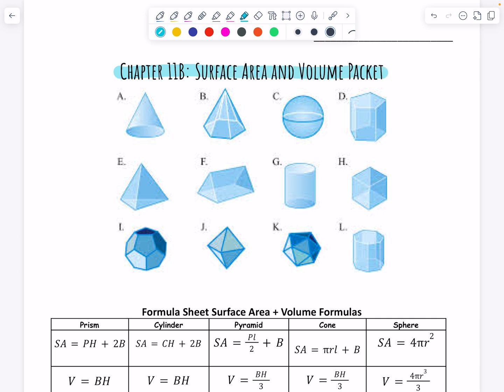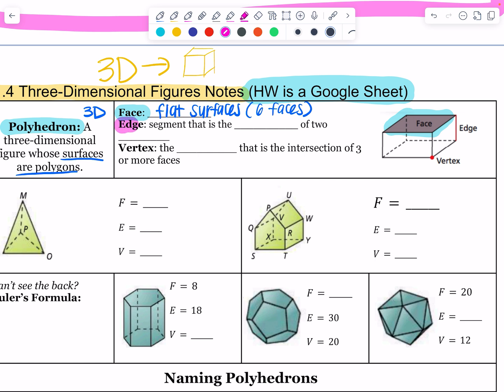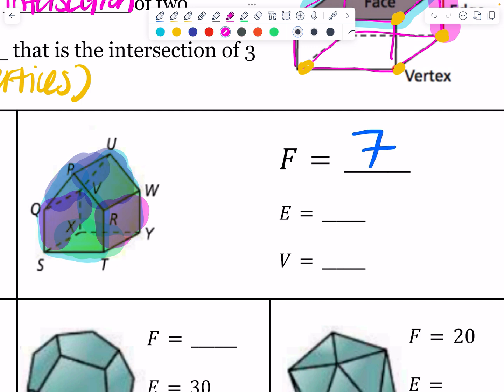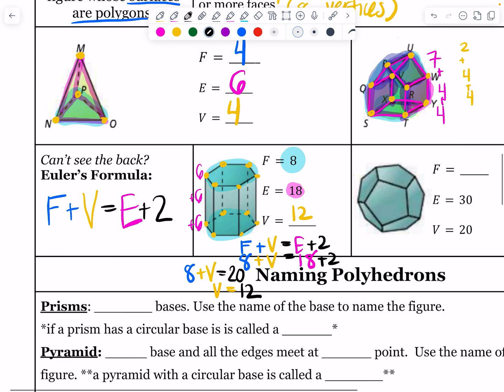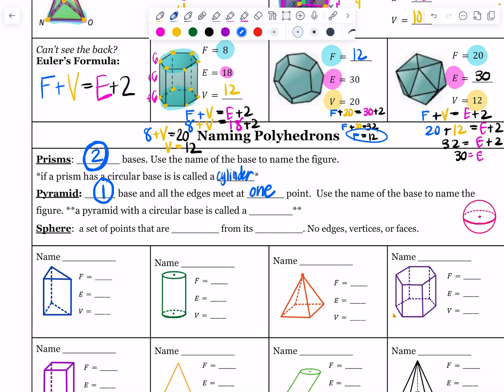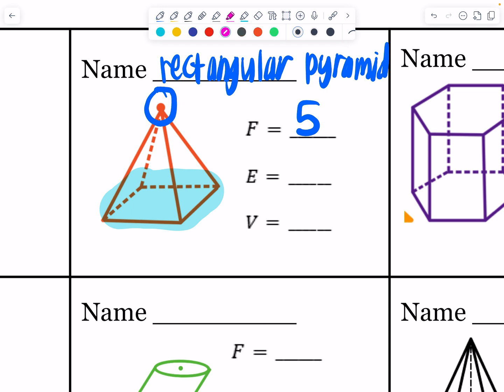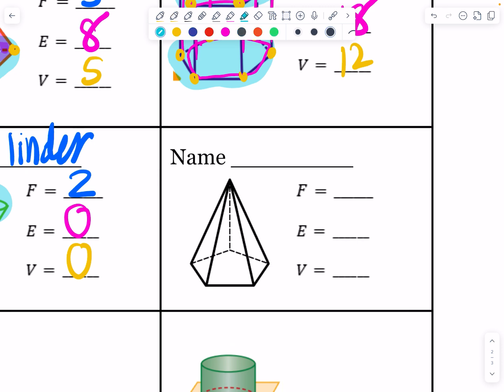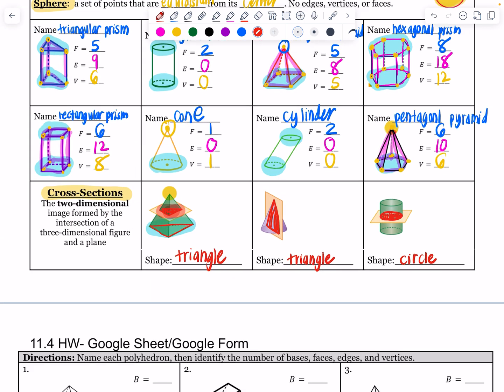11.4 3D Shapes Intro